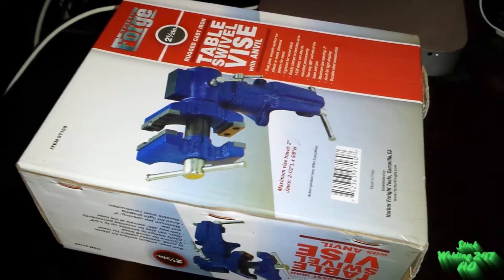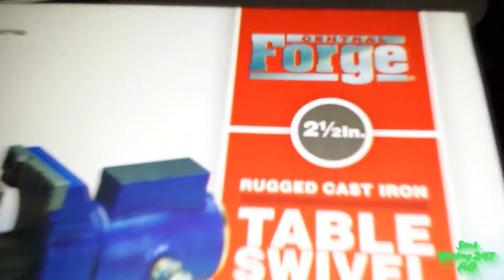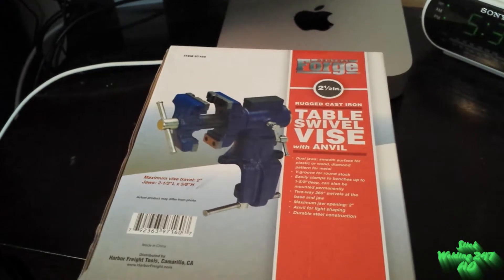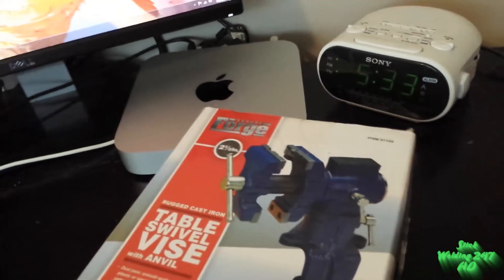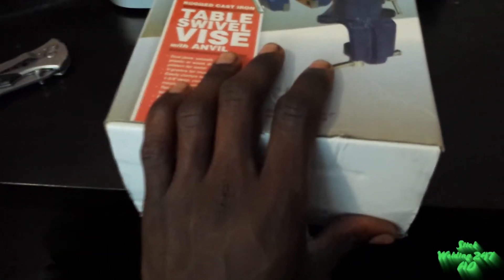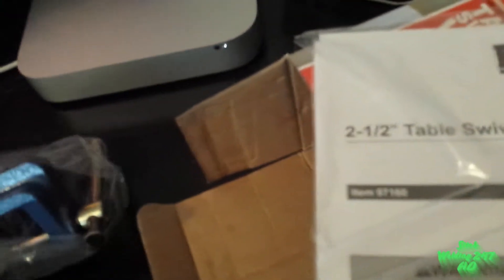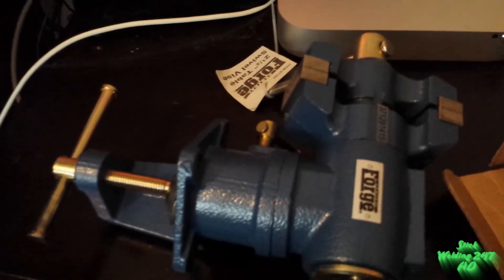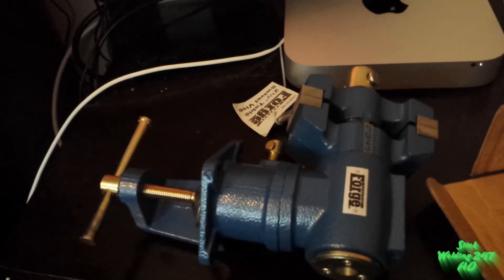Central forge table swivel Vise with anvil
Get the precise angle for cutting, shaping, fabrication in a versatile, portable vise. Made of tough cast iron, this vise features dual jaws to grip a variety of materials firmly. Equipped with an anvil for shaping, this is a great swivel vise for the do-it-yourselfer to perform most home repairs from plumbing to shaping auto parts!
Dual jaws: smooth surface for plastic or wood, diamond pattern for metal, V-groove for round stock
Easily clamps to benches up to 1-5/8" deep, can also be mounted permanently
Two-way 360° swivel at the base and jaw
Maximum jaw opening: 2-1/4 in.
Durable steel construction